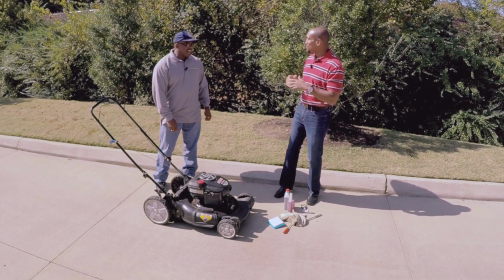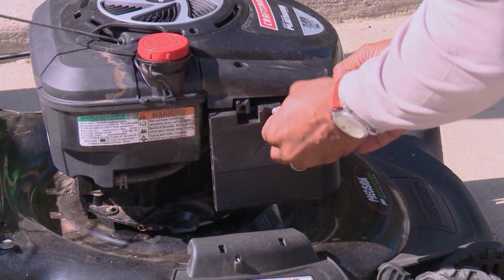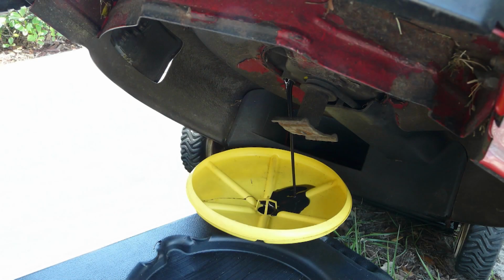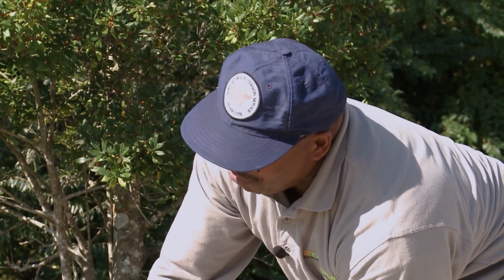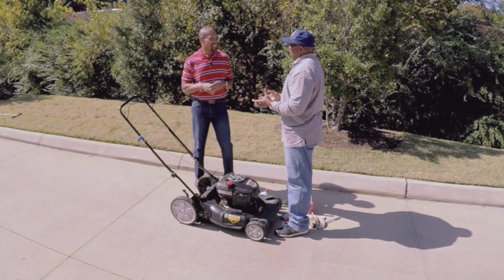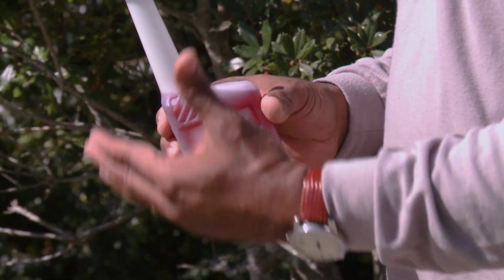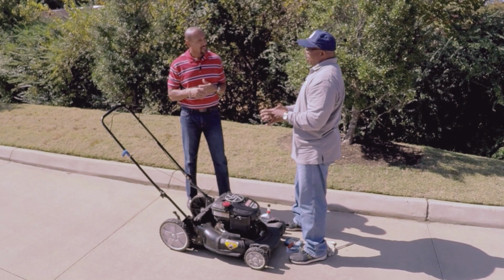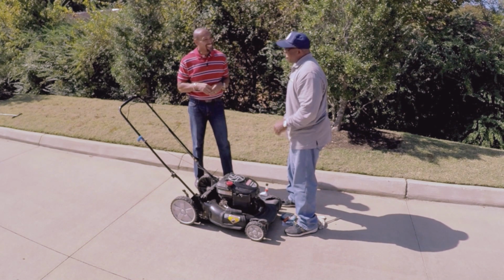Getting Lawnmowers Ready for Winter – Family Plot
Getting your lawnmower ready for winter will prepare it for the spring.  UT Extension agent, Booker T. Leigh shows the proper way to maintain and store our lawnmowers for the winter months. He shows how to change the air filter, oil, and talks about changing the spark plug and using fuel stabilizer to keep the lawnmower in working condition through the winter. With good maintenance the lawnmower will be ready for another season.